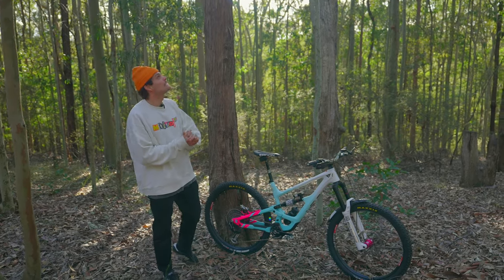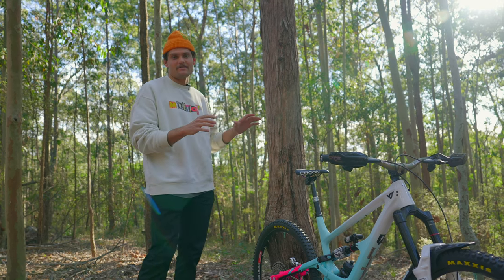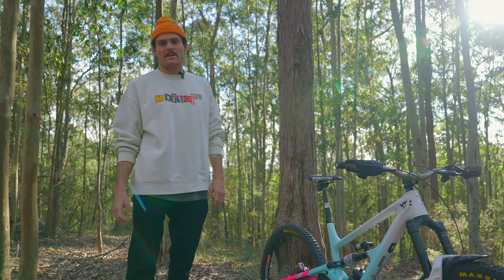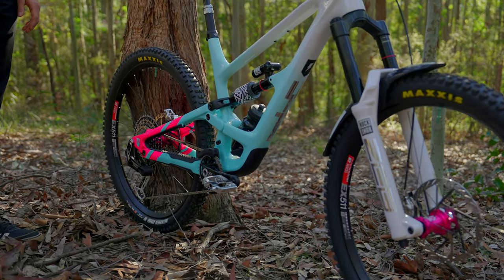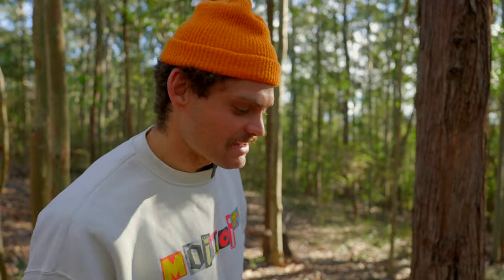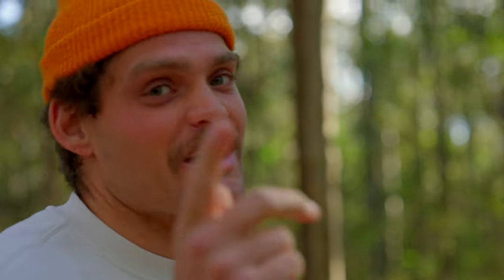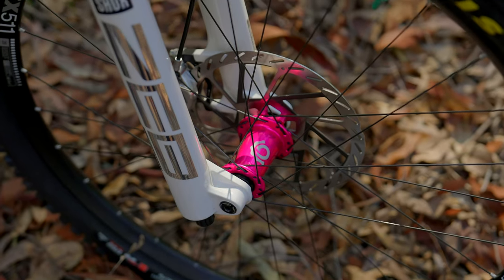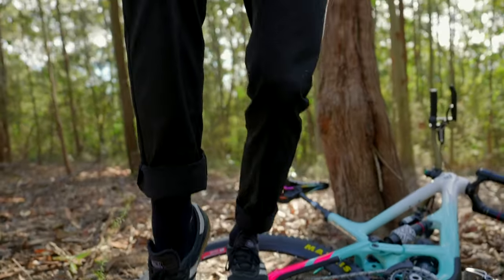JACK MOIR'S CUSTOM 2023 YT CAPRA RACE BIKE CHECK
Moi Moi Tv

My dream enduro MTB paint/build!
We don't have a world champs for enduro, so with some more time at home we finally got around to doing a bike check on the custom rig. Check out the finer details and recent changes I've made to my uncaged YT Capra.